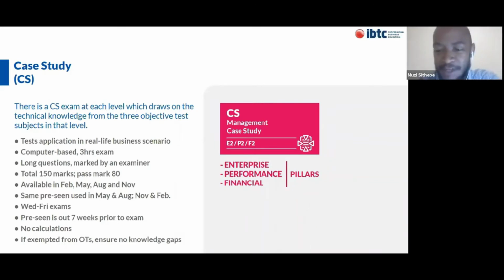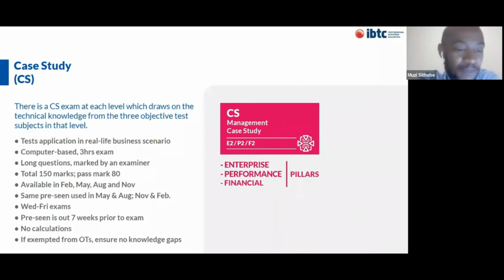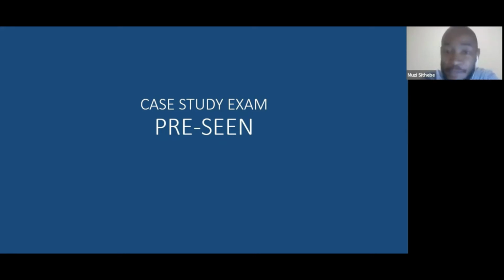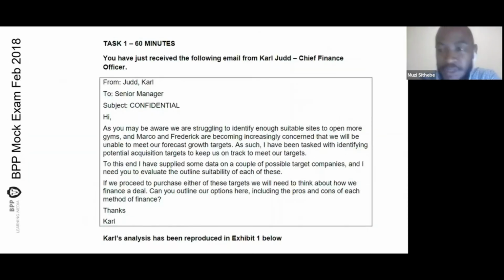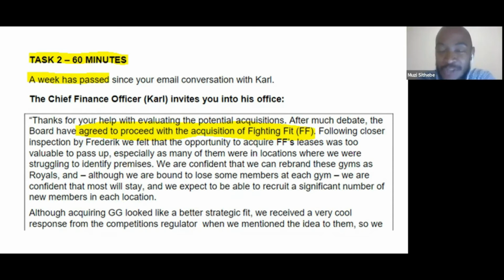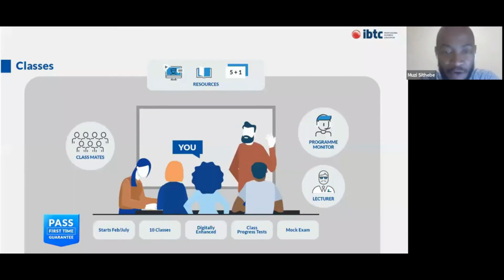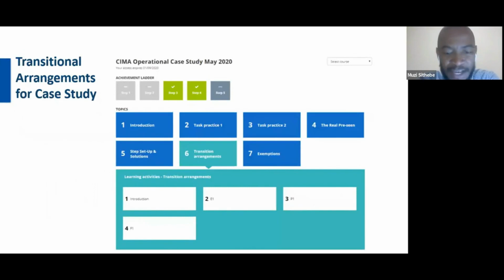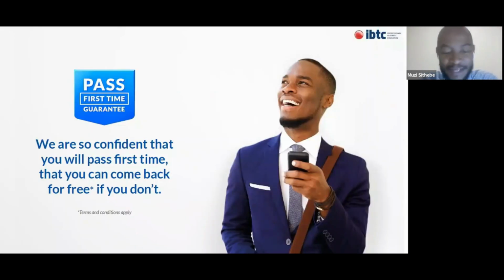Winning at Case Study Exams